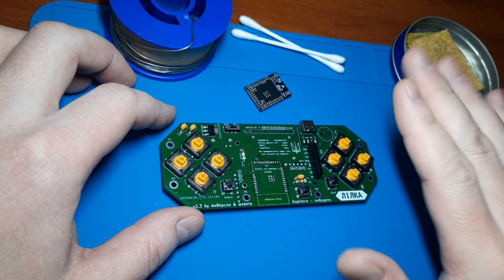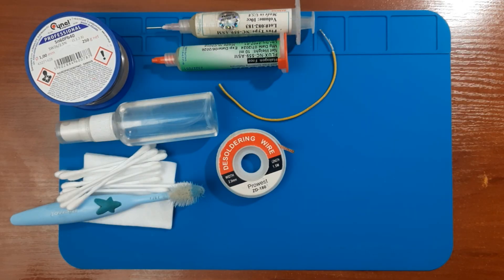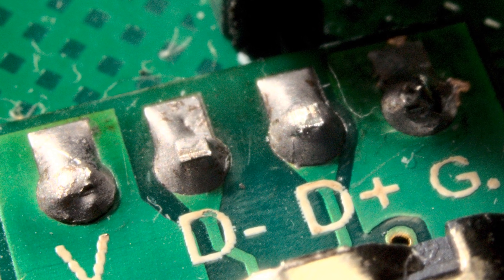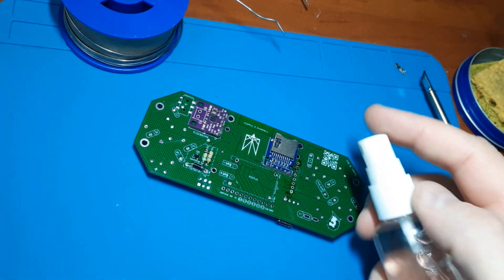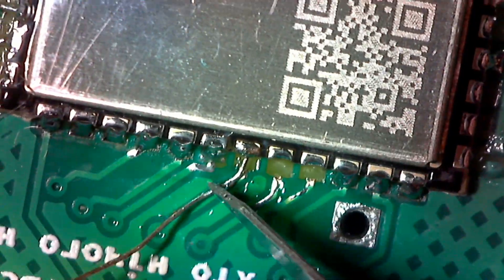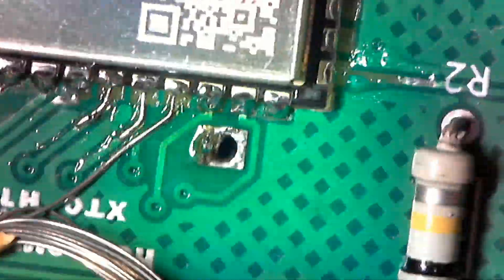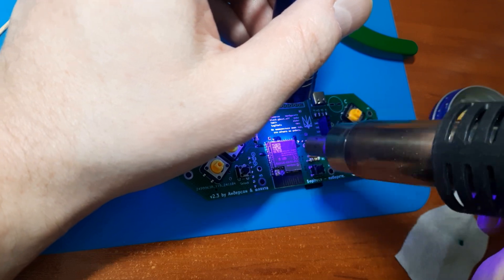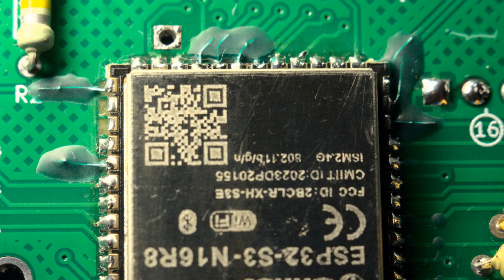Відновлення пошкоджених доріжок на платі "Лілки"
Про пайку, припої, флюси, плати, обірвані доріжки і аварійне відновлення. Трагікомедія / методичні рекомендації.